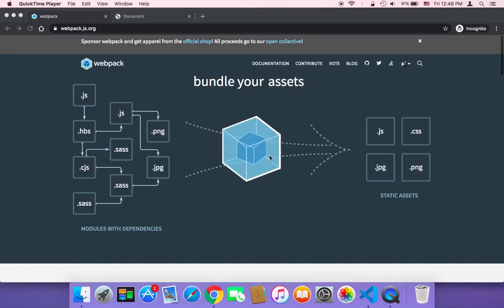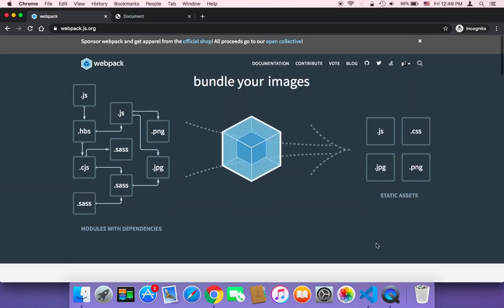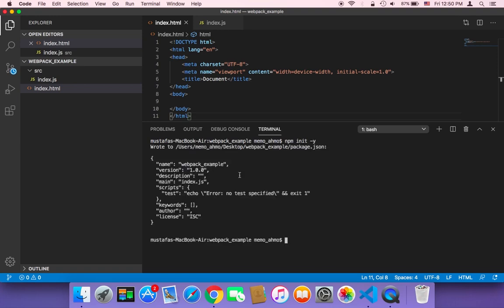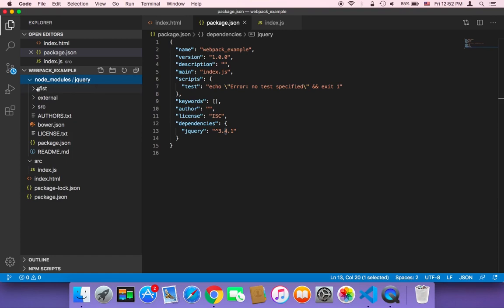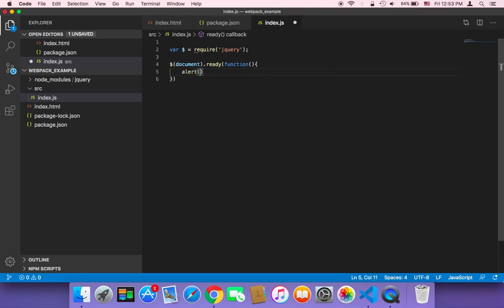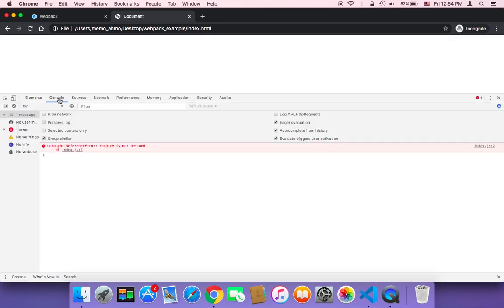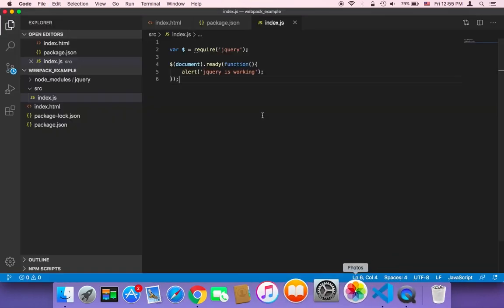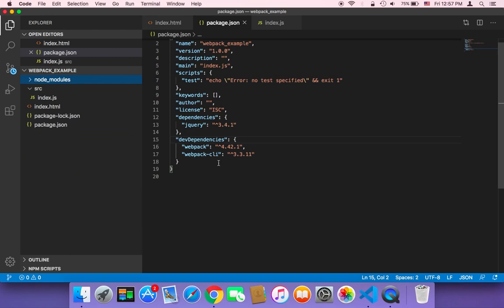Learn WebPack | Introduction to WebPack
nodejs mysql,
node js api
React,
React Native,
Angular Framework,
ionic tutorial,
ionic 4,
ionic and covalent compounds,
ionic app,
ionic development,
webpack,
PHP,
Laravel